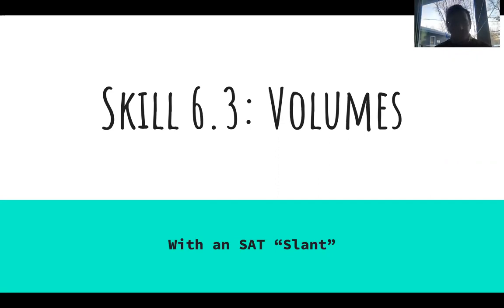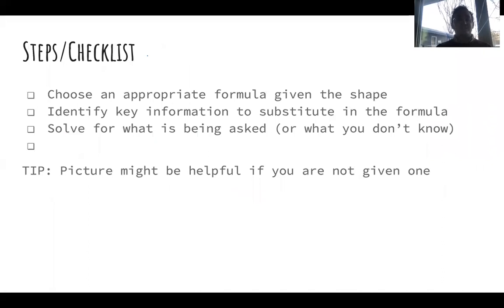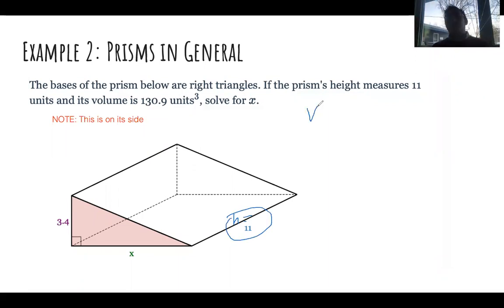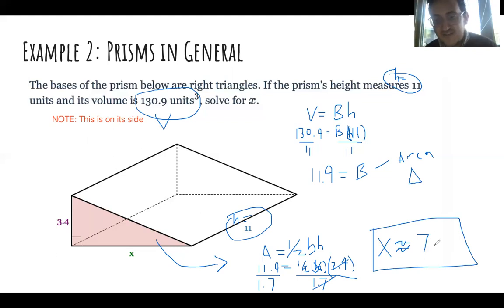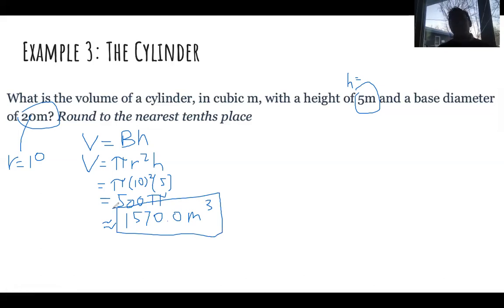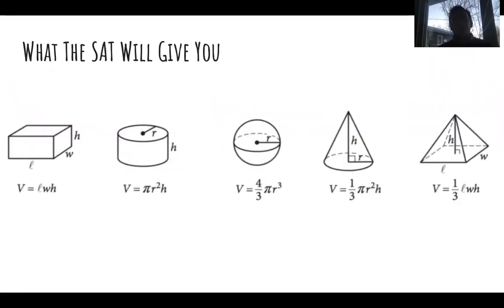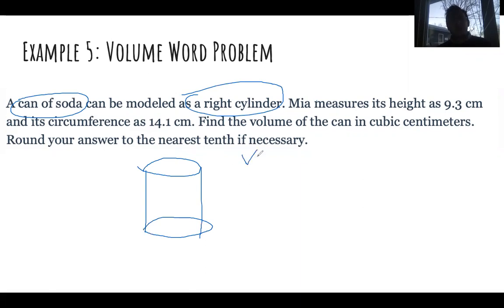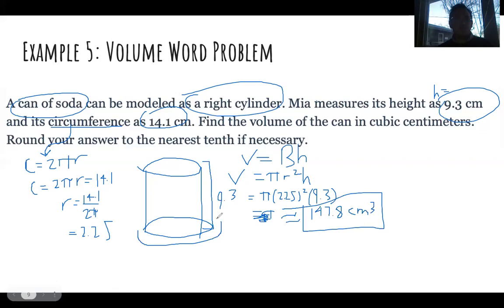Geometry Skill 6.3: Volumes of 3D Shapes